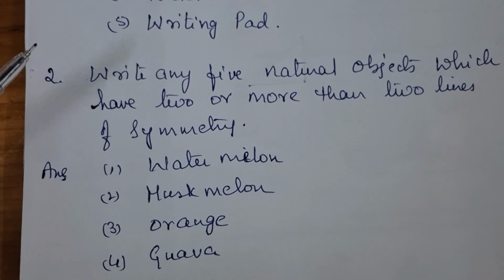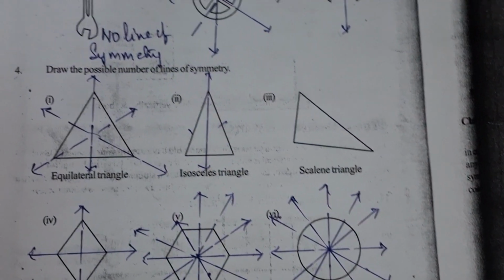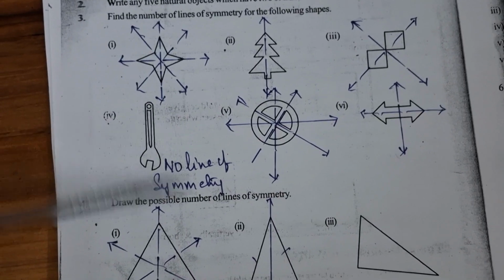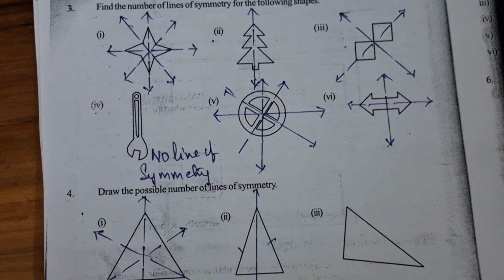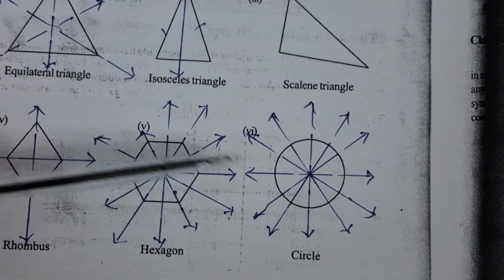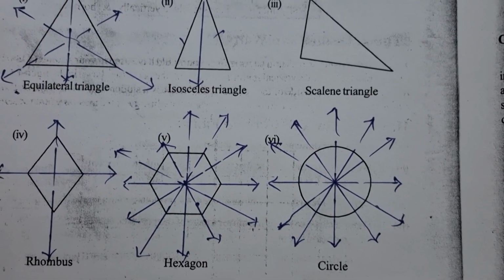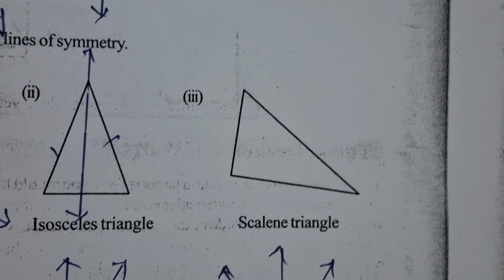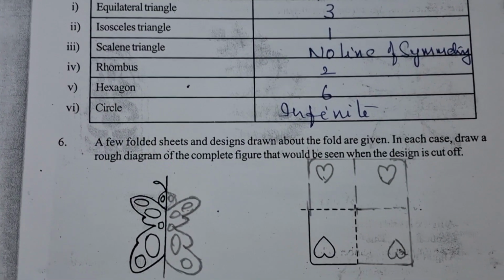CLASS VI, SYMMETRY, EXERCISE 12.1 & 12.2